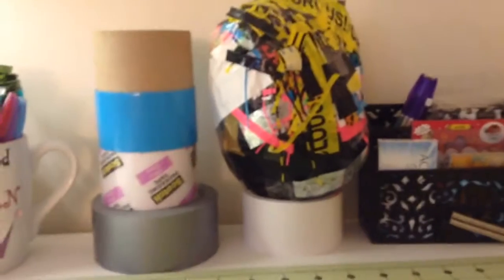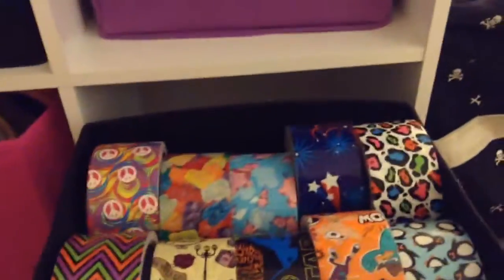DuctDivaDesigns~ Worst Tape Collection EVER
Not swag